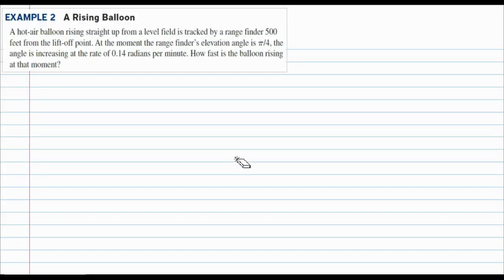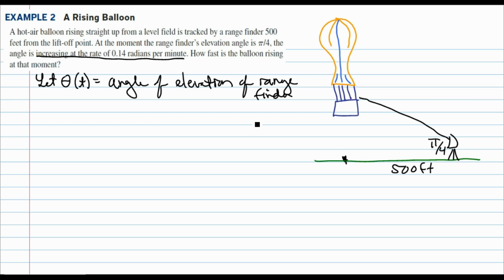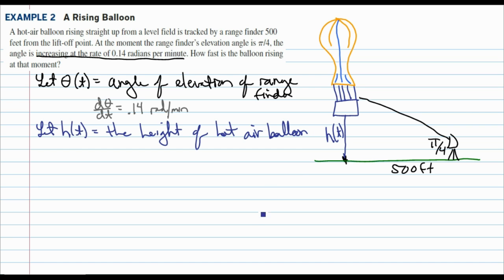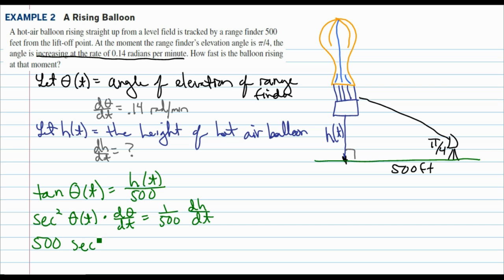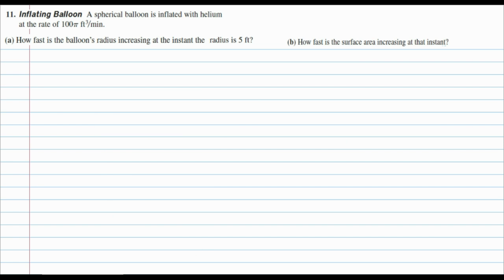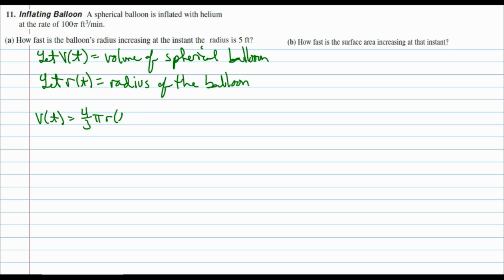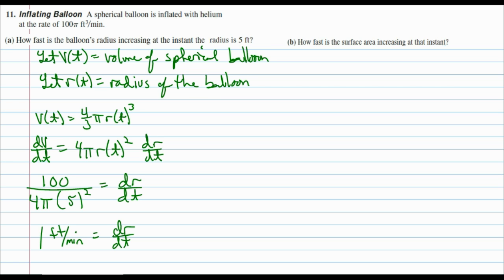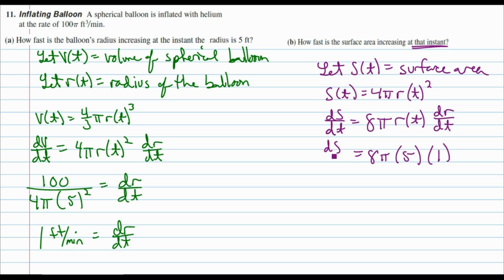Calculus 4 6 ex 2